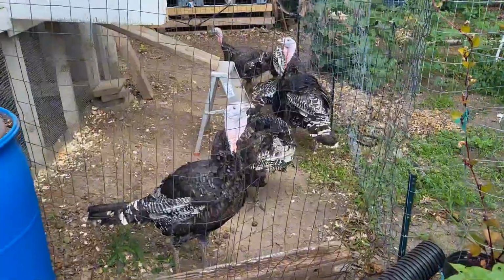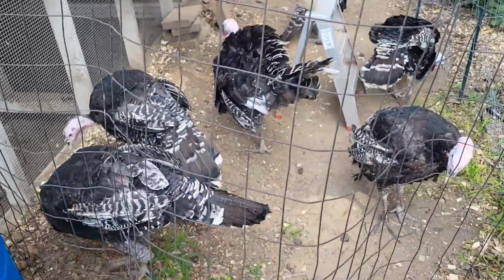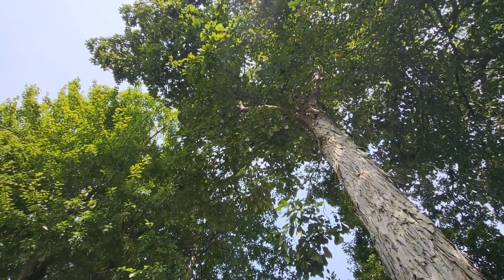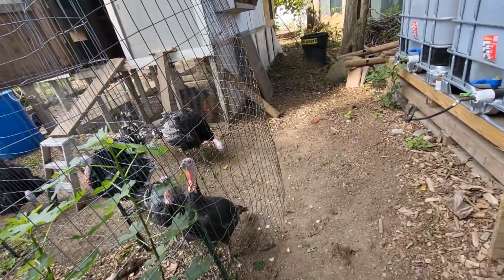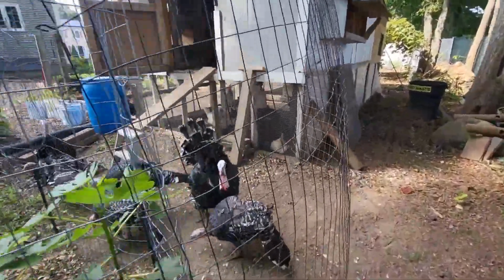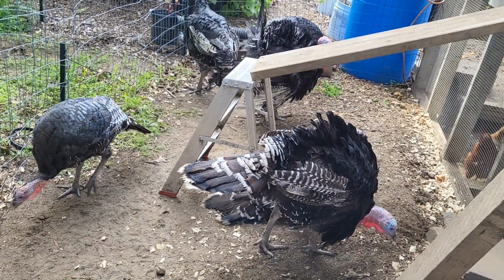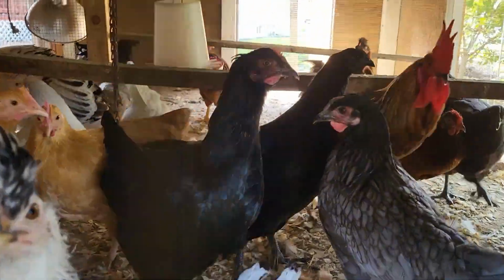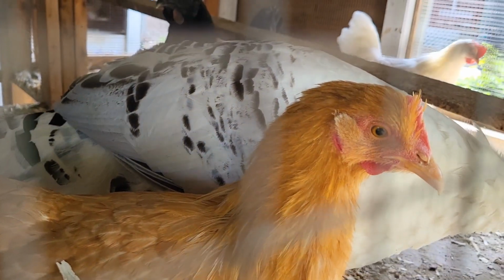9/5/23 Turkey activities